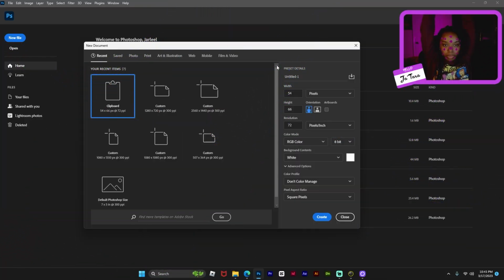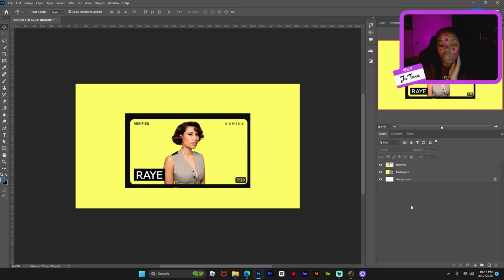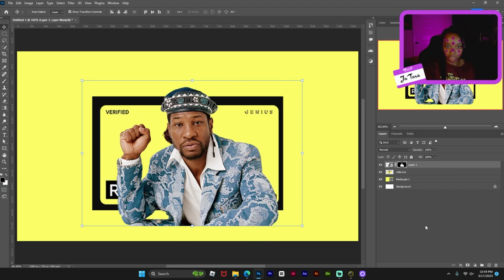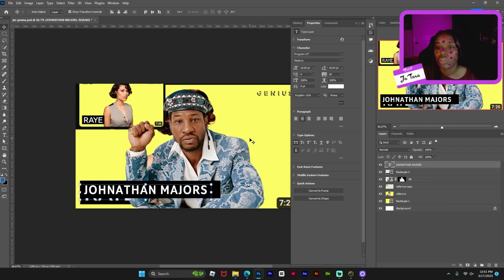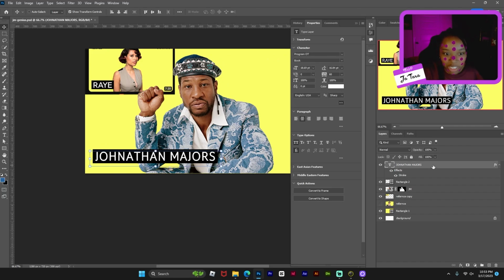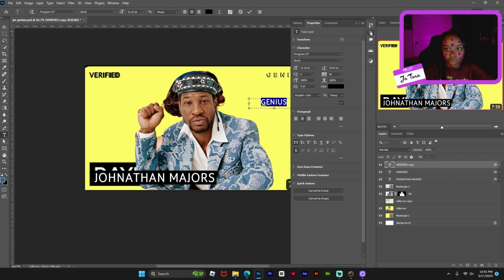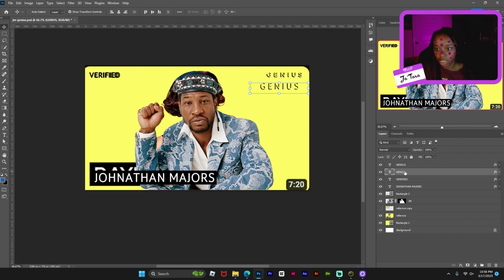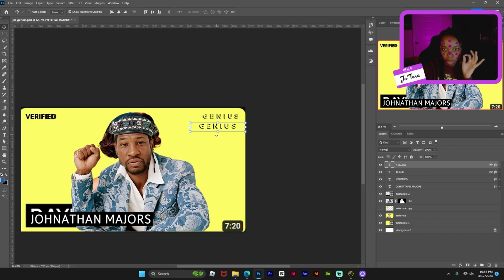How To Make a YouTube Thumbnail | Genius Edition | Jonathan Majors | Adobe Photoshop Tutorial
College Design & Media Instructor and Freelancer
Bringing you graphic design tutorials and advice!